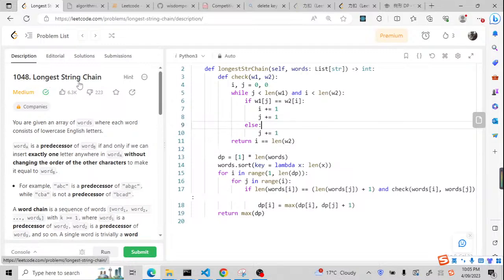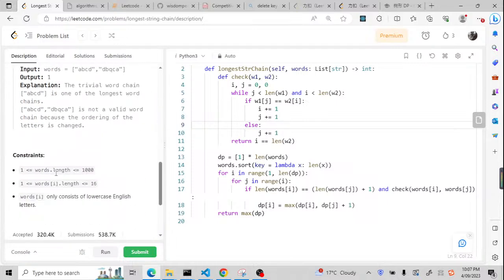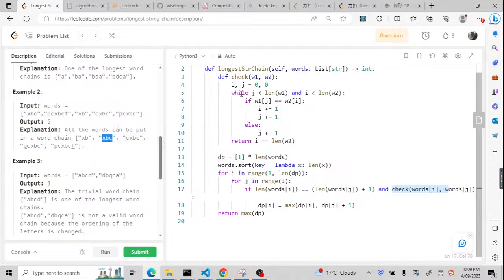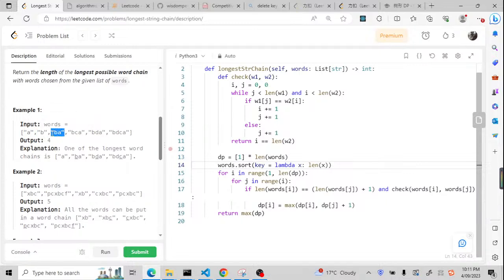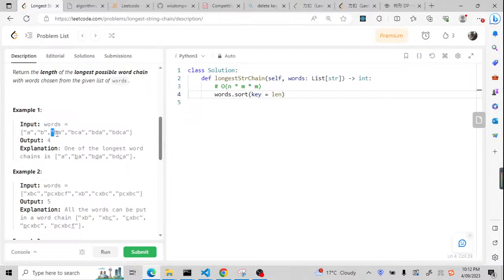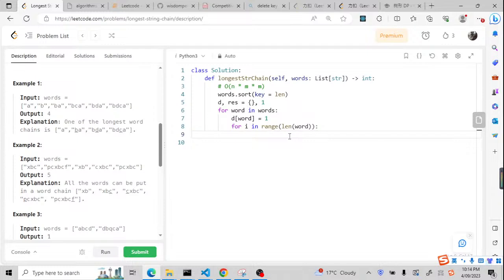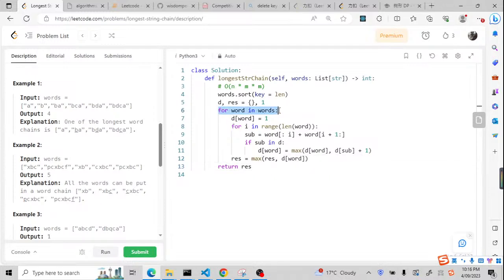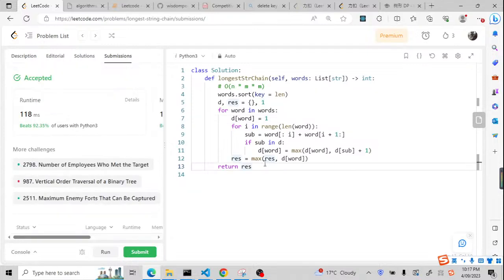Leetcode 1048. Longest String Chain (1d dp)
1048. Longest String Chain